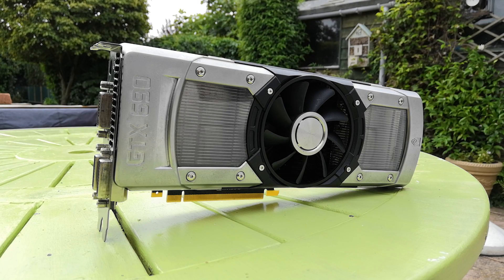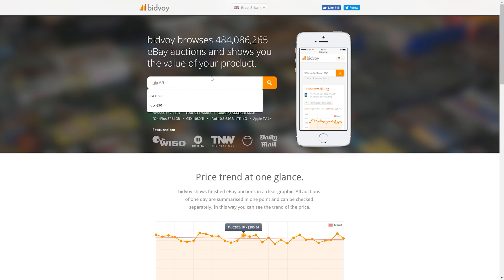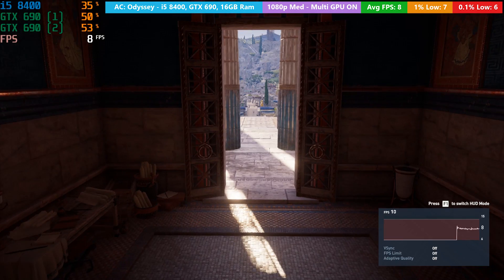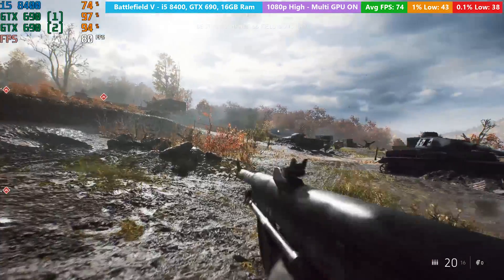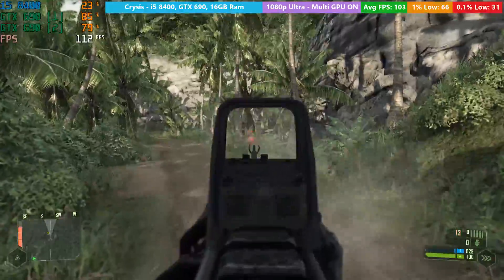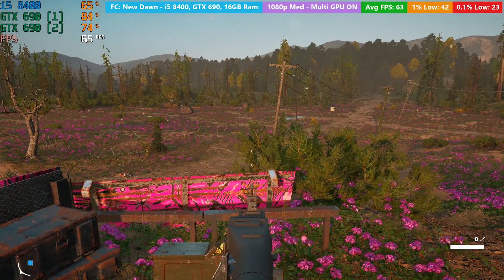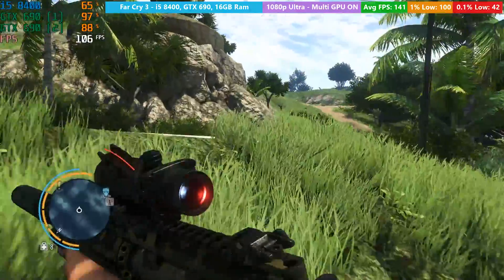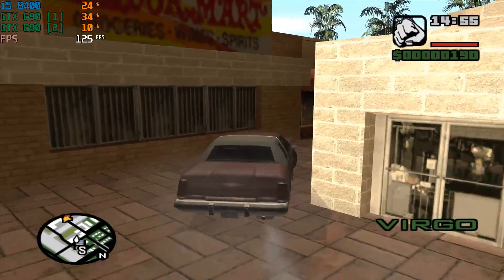The Almighty GTX 690 - Is 2012's Most Expensive Graphics Card Still Worth Buying?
The GTX 690 combined the power of two GK104 graphics chips on one board at a time when multiple graphics cards where the end-goal for any PC building enthusiast. These days, both SLI and Crossfire are  disregarded by many as a gimmick, so how does this once $1000 dual GPU card hold up in 2019?